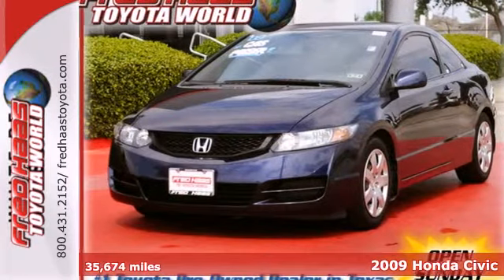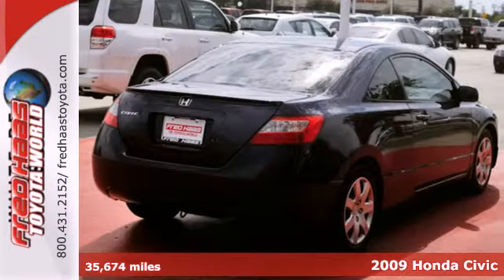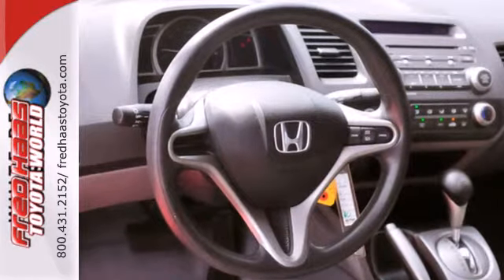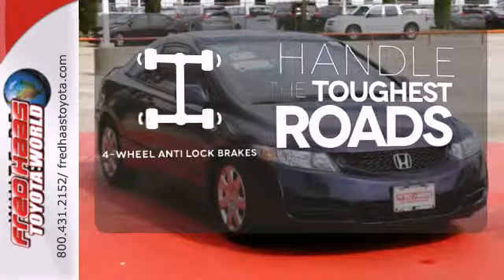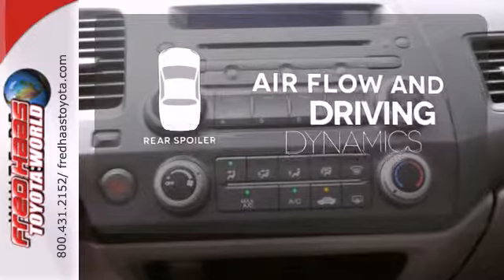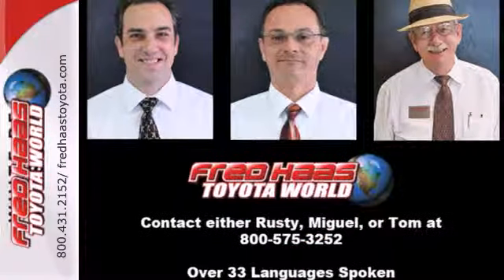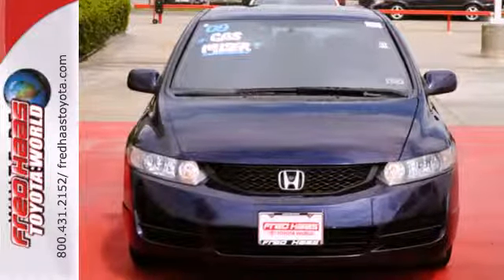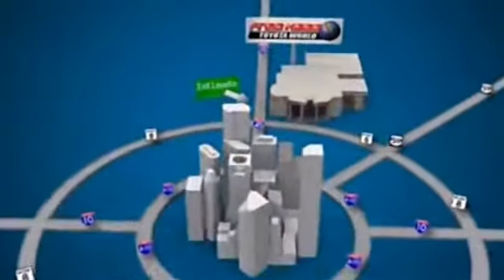2009 Honda Civic Katy Sugarland, TX 9H501266T - SOLD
Year: 2009
Make: Honda
Model: Civic
Trim: 2 Door Car
Engine: 1.8L SOHC MPFI 16-valve i-VTEC I4
Transmission: 5-Speed A/T
Color: Blue
Interior: Gray
Mileage: 35674
Stock #: 9H501266T

Address:
20400 I-45 North